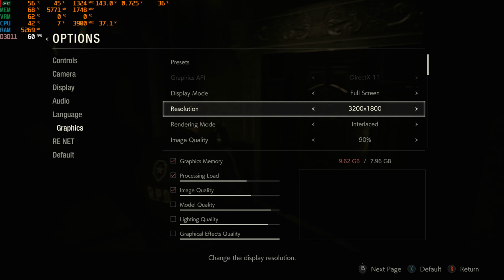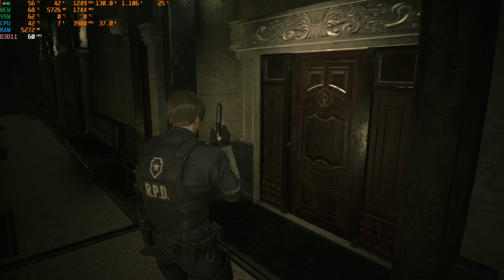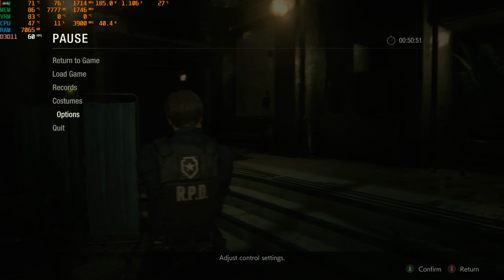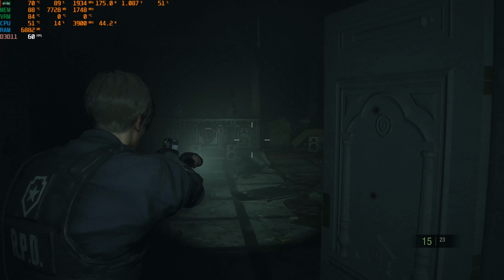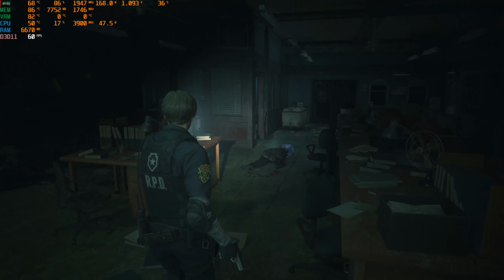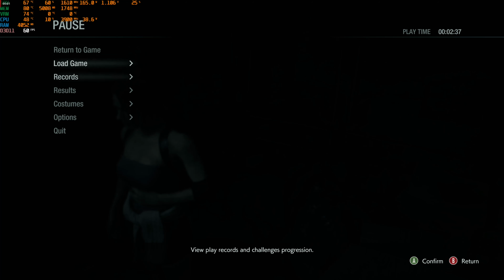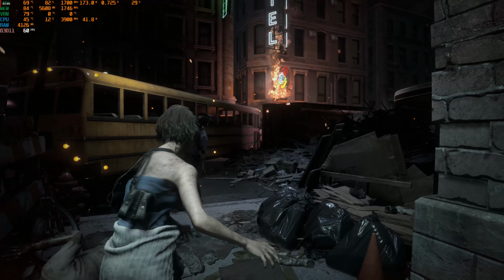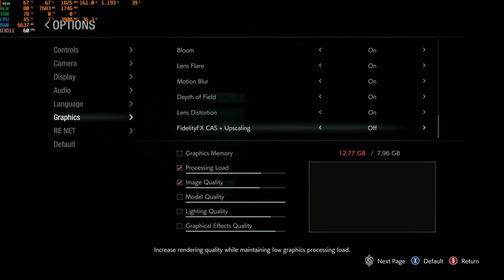Resident Evil 2&3 Remake Xbox Series X 1620p and 2160p vs RX 5700 XT 1800p and 1512p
So this is the fourth video of a series of videos I will be uploading to my channel, where I compare my personal presets for "performance mode" where the aim is locked 60fps with maximum visual fidelity possible and "quality mode" which aims at 30fps maxed settings and resolution, on a variety of games to the performance and quality modes of Xbox Series X and PS5. (rasterization performance only)

Today we will be taking a look at Resident Evil 2 and 3 remake and how it compares the way it’s played on Xbox Series X and how you can play on PC. This time there are no modes, only one mode targeting 60fps on both games. RE 2 it’s rendered at 1620p on the Xbox Series X. RE 3 used to be reconstructed to 2160p but after a patch it has been since dowgraded to 1612p, although if you have a physical copy of the game and decide not to update you can still play at 2160p reconstructed.

RAM - 16GB DDR4 HyperX RGB 3200 CL16

GPU - Sapphire Pulse RX 5700 XT

Storage - Crucial BX500 1TB SSD

PSU - Corsair Vengeance 650W

Case - MSI MAG Forge 100R